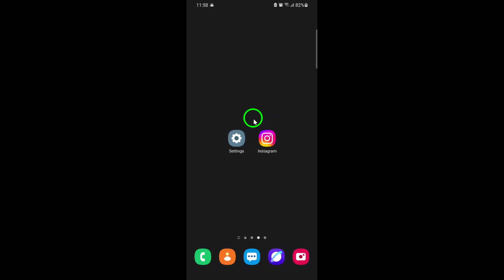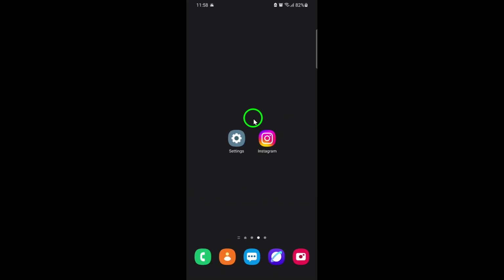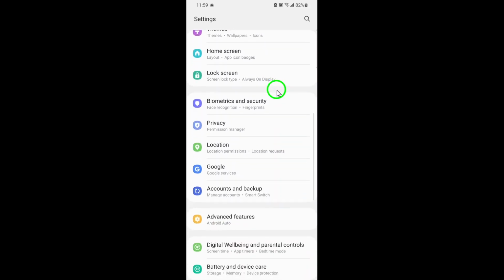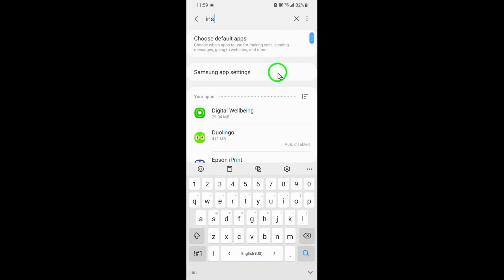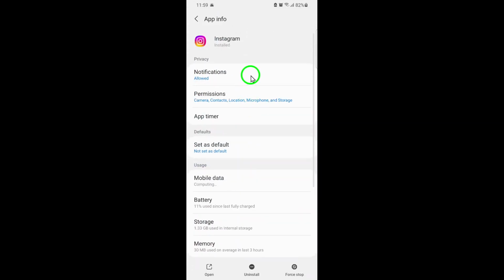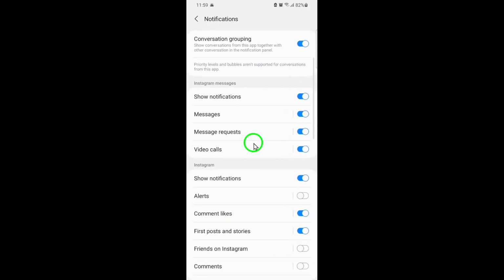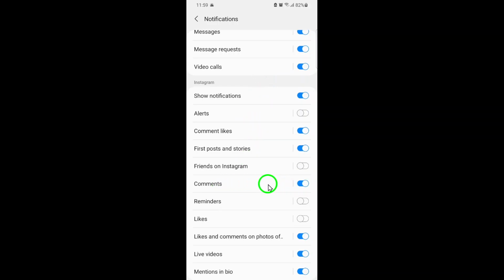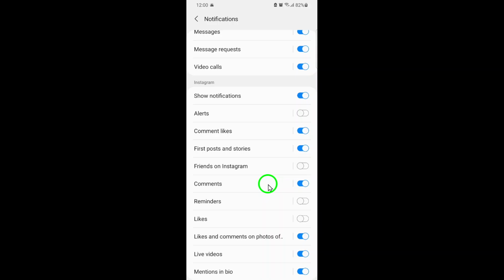How To Turn On Comment Notifications on Instagram (Updated)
Learn how to turn on comment notifications on Instagram with this updated step-by-step guide. Never miss an important comment on your posts—stay engaged and connected with your followers by making sure you’re notified every time someone interacts with you.

In this video, you’ll discover the quickest way to enable Instagram comment notifications directly from your phone’s settings. Whether you’re a creator, business owner, or just want to keep up with your friends, these clear instructions will help you get notified about every comment instantly.

Follow these steps:

1. Go to Phone Settings

2. Tap on Apps

3. Tap on Instagram

4. Tap on Notifications

5. Tap on Notification categories

6. Under Instagram, toggle on Comments

By following these steps, you’ll ensure you never miss out on any comment activity on your Instagram account.

Timeline:
00:00 Start
00:12 How to do it
01:05 End